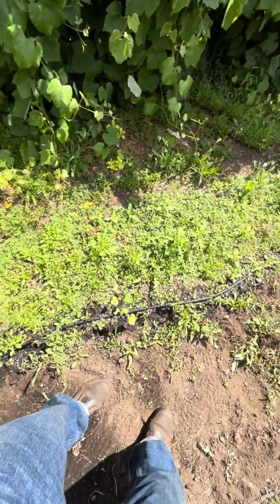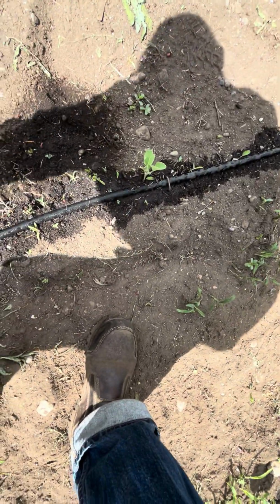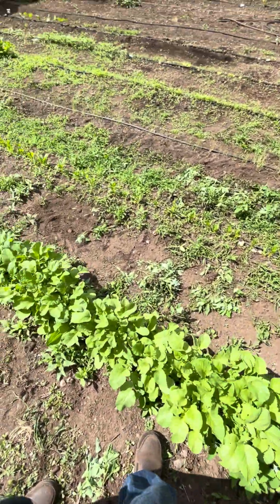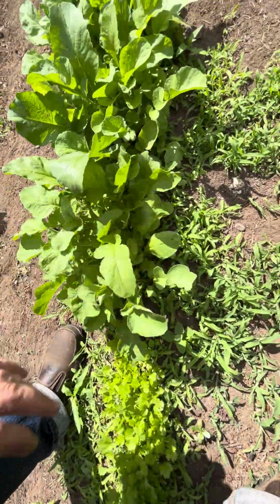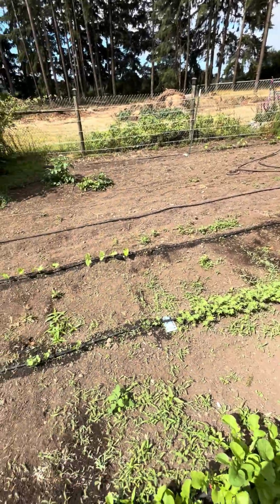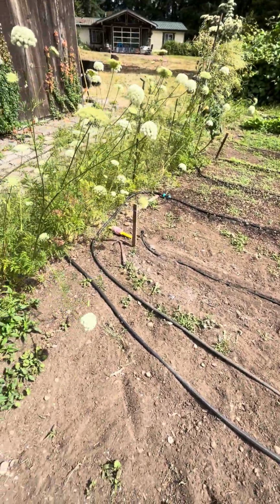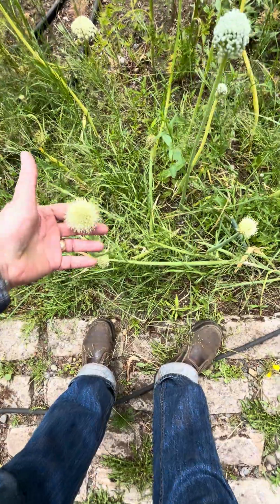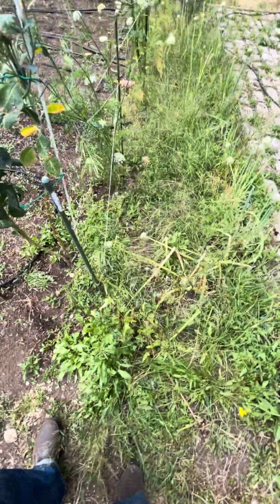Zucchini Going Wild While Cauliflower Struggles | Garden Reality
Howdy Paper Army! 🚀 This video takes you through my backyard vegetable garden, highlighting the rapid growth of the zucchini plants. I'll share some gardening tips as we check on the progress of my vegetables, especially the growing cauliflower. ✨